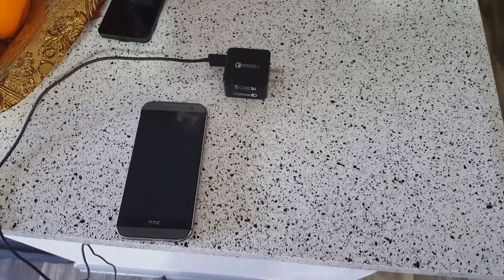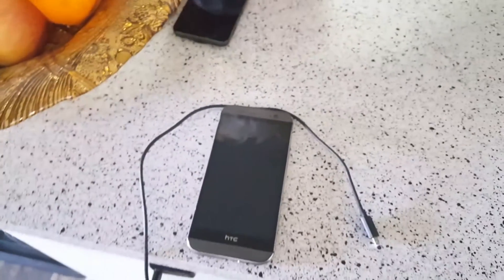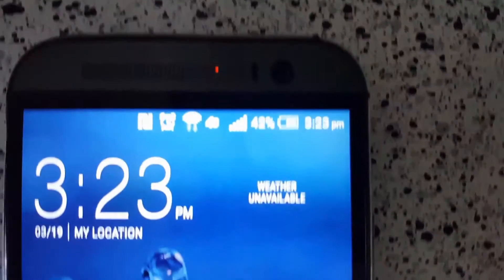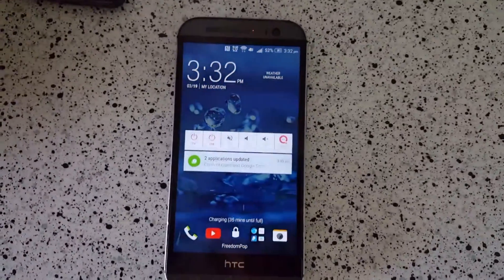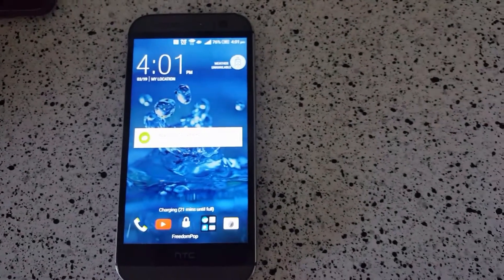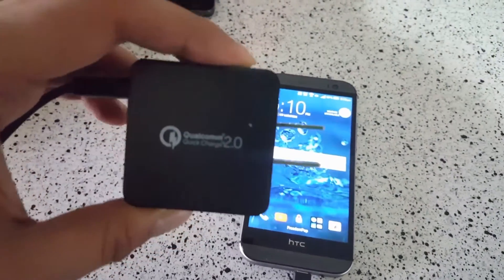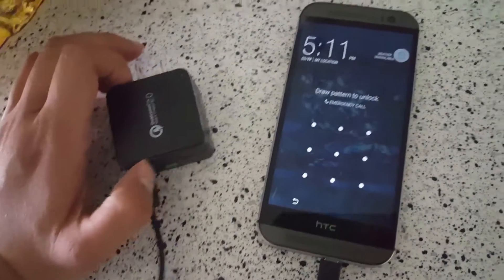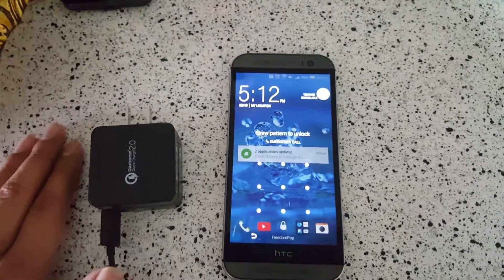Exposing quick charge 2.0 to the consumer! HTC M8 Charge time from 1% to 100%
Here we are just testing to see how good Qualcomm Quick Charge 2.0 really is when HTC One M8. Hope you enjoyed the special!